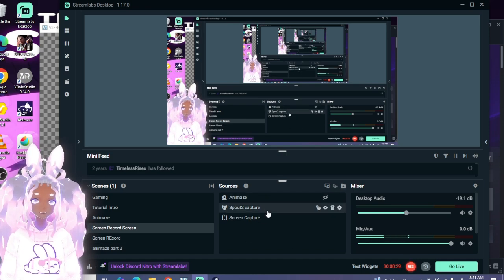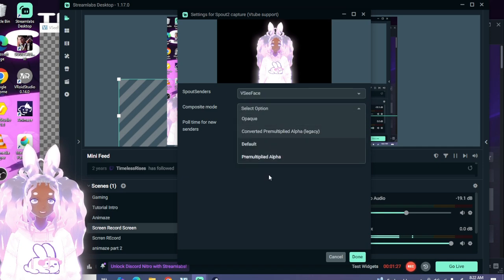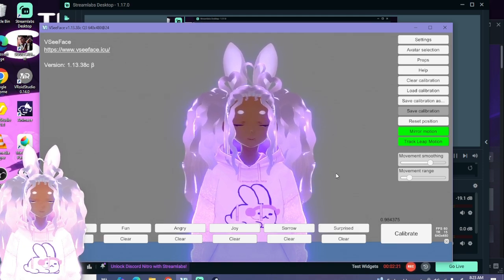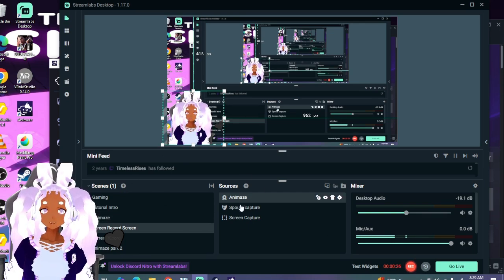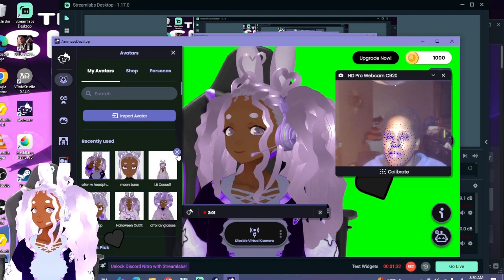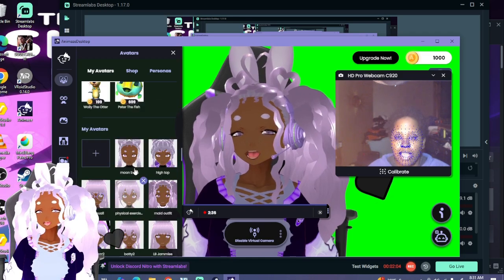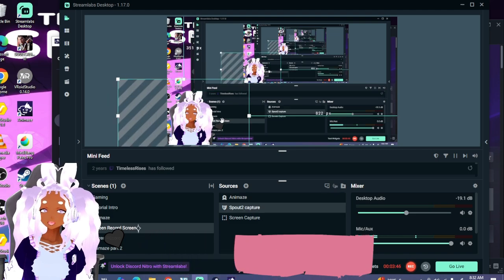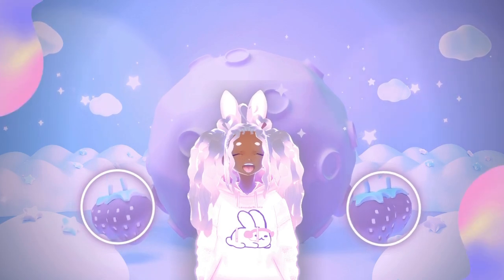Record your First Vtube Experience (Updated Version 2025)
Long time no see friends as my Vtube self!
Here's an updated version of starting your Vtuber journey using the latest methods I've found!
We are using Vsee Face, Animaze recording via Streamlabs!